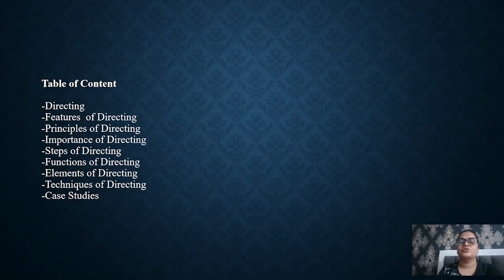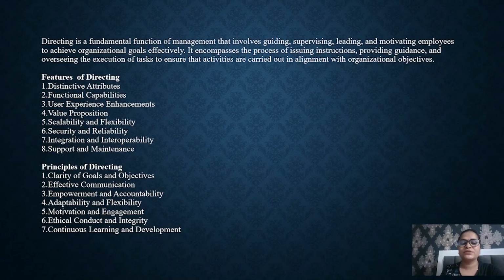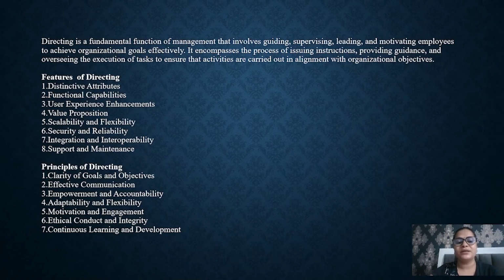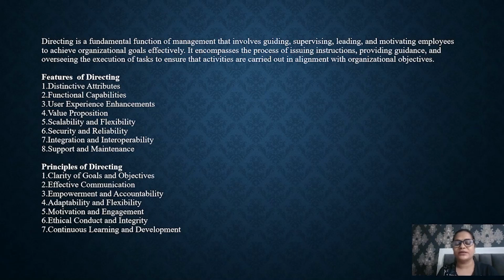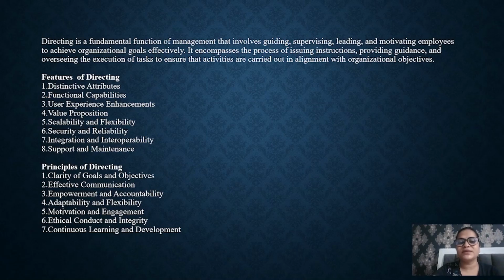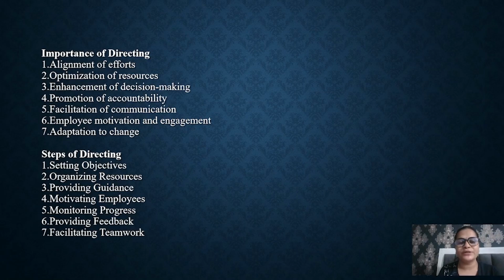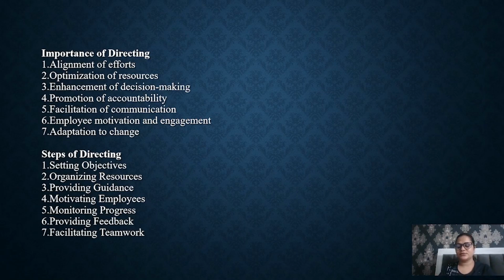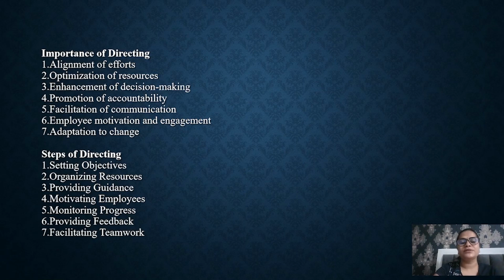Block 4 - L1 Directing Part I